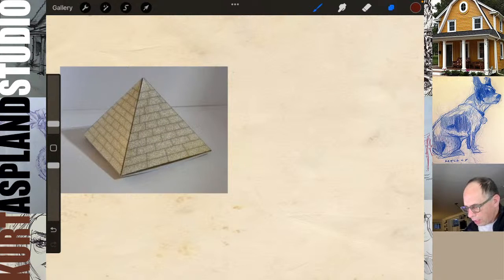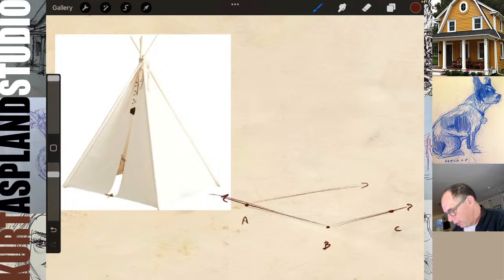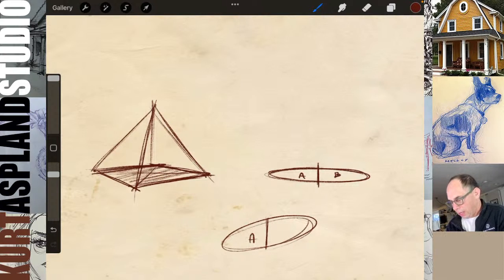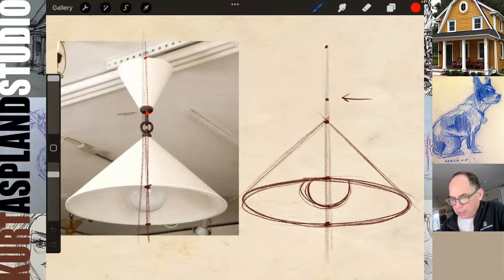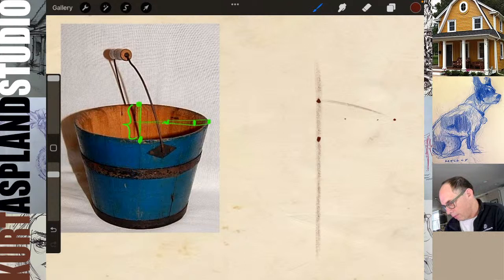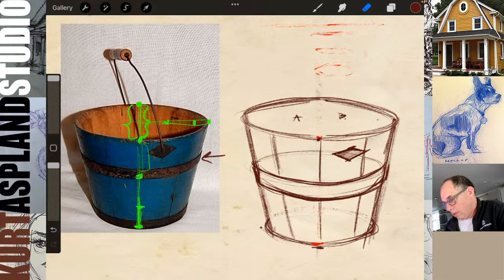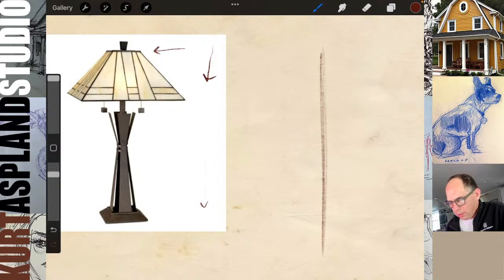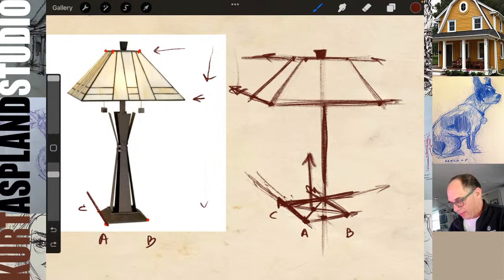Get Started with Drawing: Tips and Techniques for Beginners. Draw a bucket.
What should you draw as a beginner? How do you draw a bucket? How to draw a pail? How do you draw an Indian teepee? How do you draw a Tipi? How do you draw a pyramid? These are great questions that Kurt Aspland "A Dad Who Draws" is ready to help you answer. Learn to draw the cube, the sphere, the cylinder, the wedge and shape combinations; how to draw them in perspective and use them to draw a  variety of everyday objects. Take one lesson at a time and try not to rush it, let each lesson sink in. Once you master these 5 key forms, they will make the drawing process easier and give you confidence to take on harder things.

►  Chapters